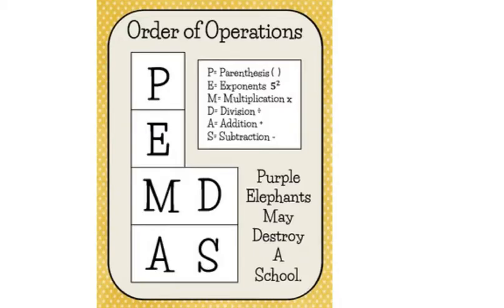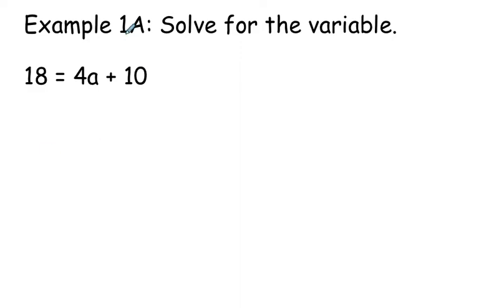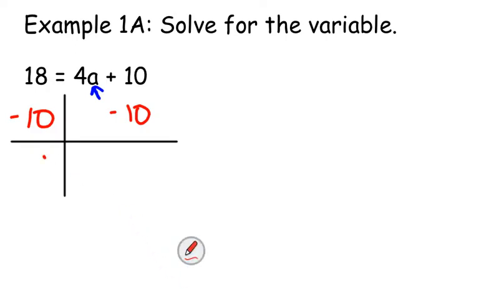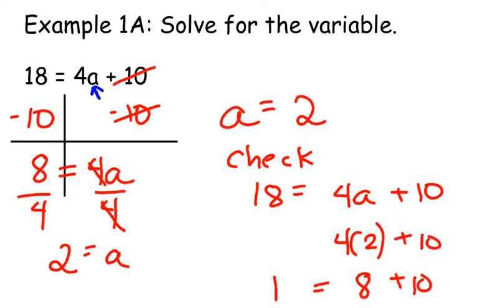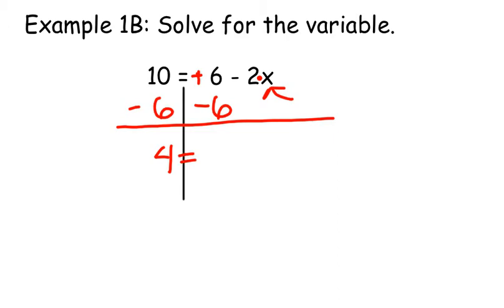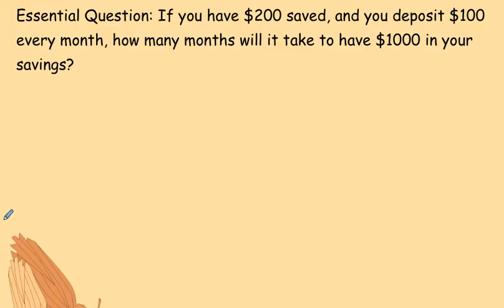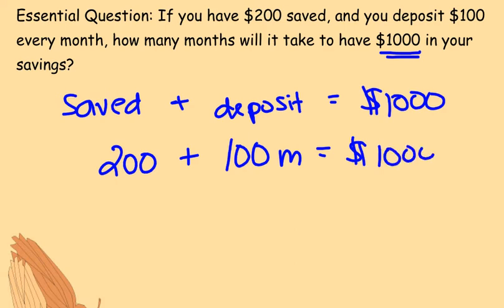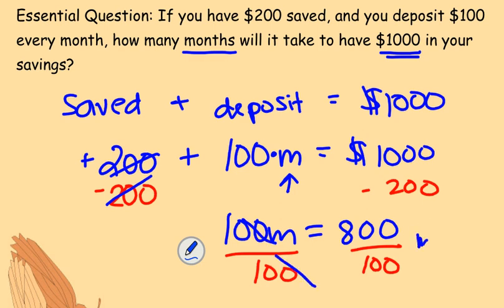Solving two step equations Example 1